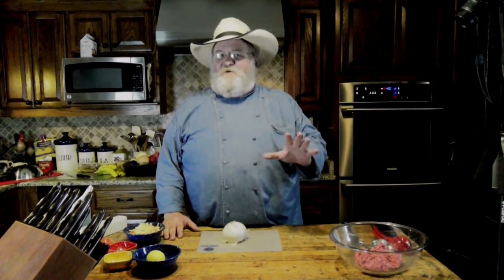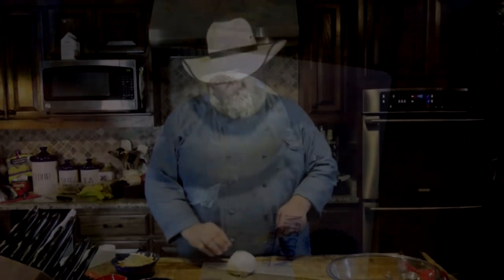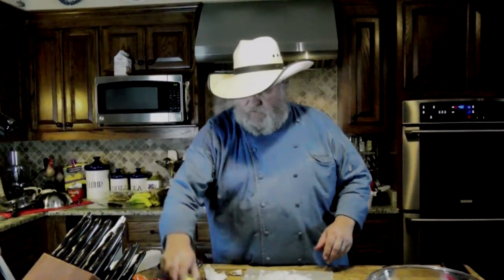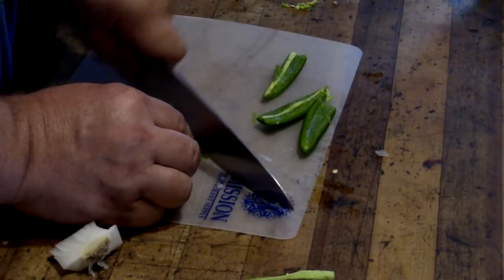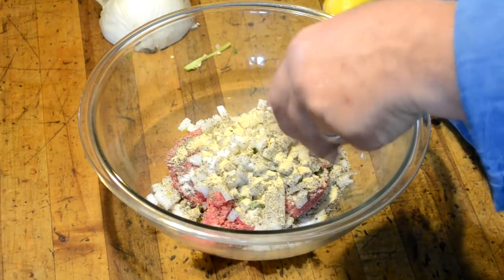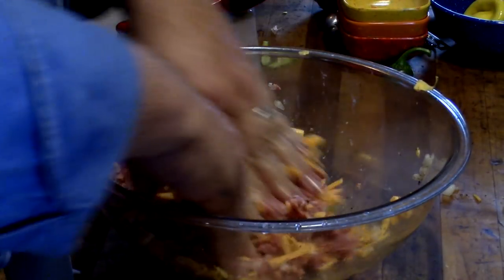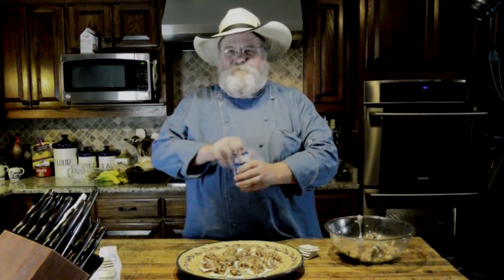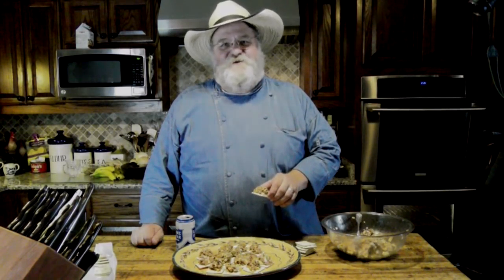Making Parisa The Alsatian Steak Tartare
Just up the road from me is the town of Castroville and when I was a young man I developed a taste for their version of steak tartare called Parisa. Parisa is made with a lean ground beef, onion, jalapeno, spices and lemon juice. After trying this Alsatian foavorite you will never look at raw ground meat the same again. My recipe for parisa is simple and does not take long to make. It is a straight forward recipe that will have little twist from one family to the next. But the basic ingredients are always there. I hope you enjoy my video of Making Parisa the Alsation Steak Tartare.

Recipe
1lb         Extra lean ground beef
8oz        Cheddar cheese
1/2         Large onion diced
1             Jalapeno diced
1tbl        Black pepper
1tbl        Granulated garlic
2tsp        Salt
1              Large lemon juiced
Mix all ingredients very well and cool in refrigerator for two hours. Serve on crackers as an appetizer.

Thanks
Chef Johnny